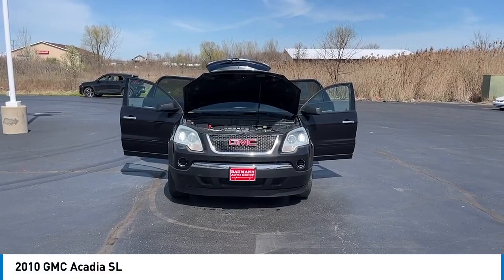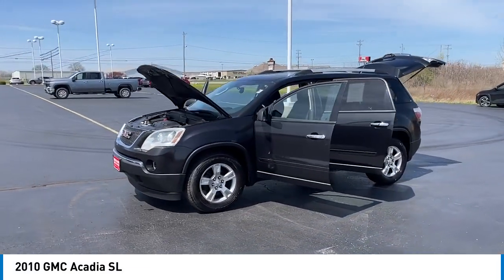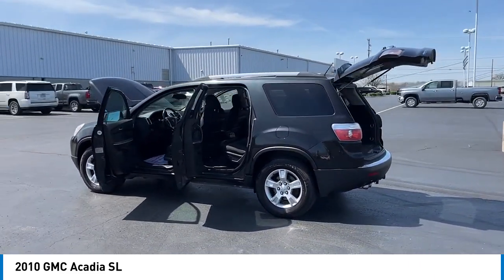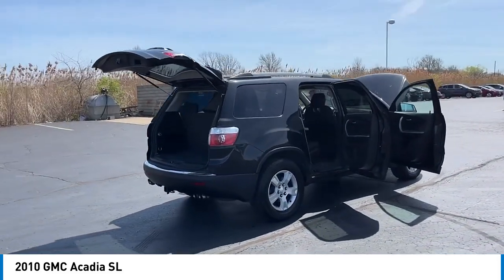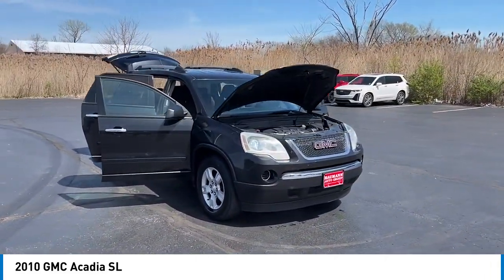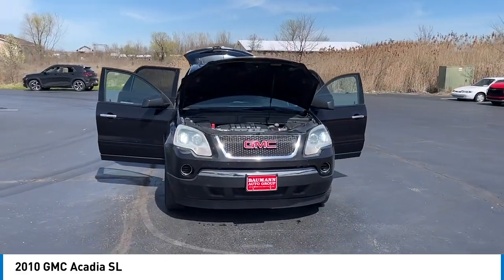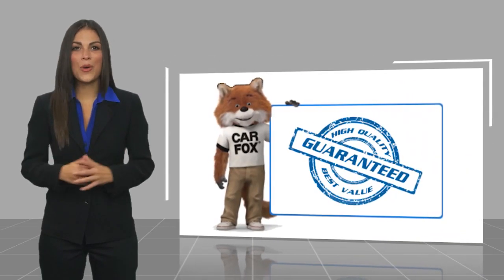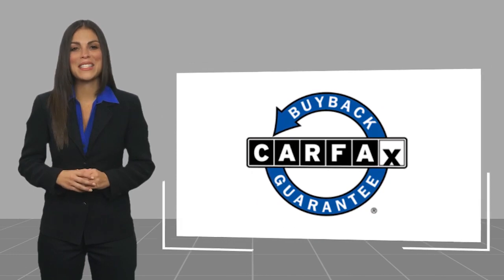2010 GMC Acadia BP8862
Recent Arrival! FWD, Ebony Cloth. 2010 GMC Acadia 3.6L V6 SIDI SL Carbon Black Metallic Reviews:br  * If you need lots of room to haul people and cargo but hate the look of a minivan, youll like the 2010 GMC Acadia. It combines a large, usable interior and good gas mileage with attractive SUV-like exterior styling. Source: KBB.com